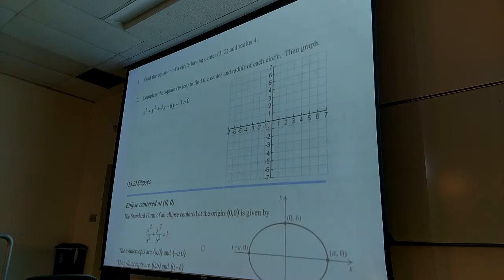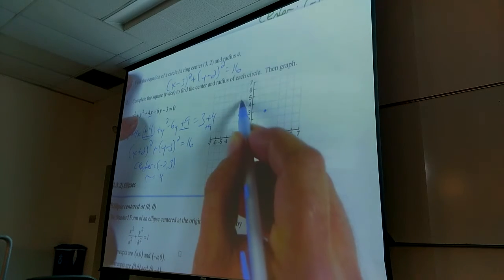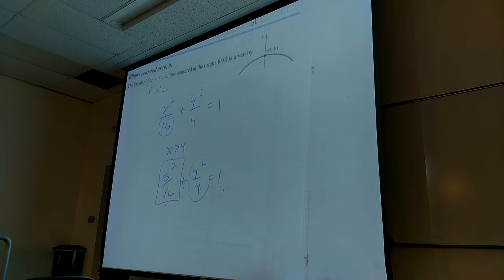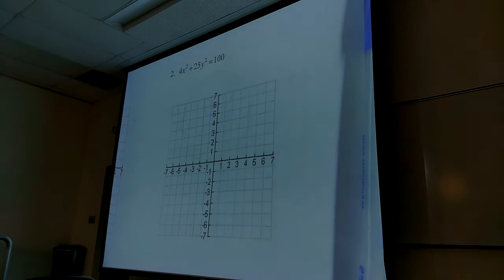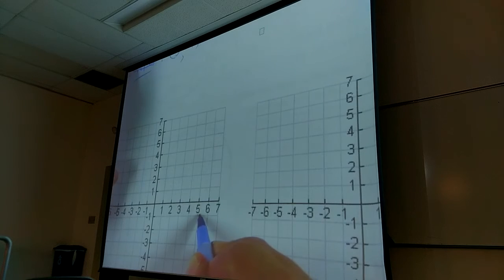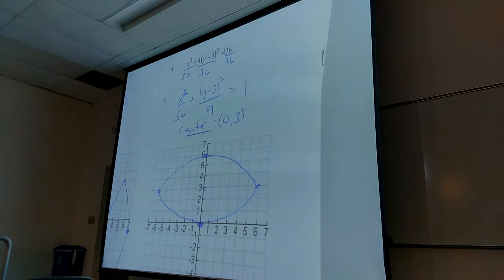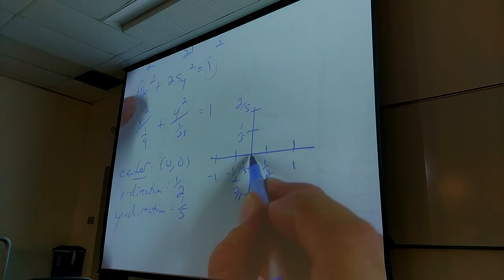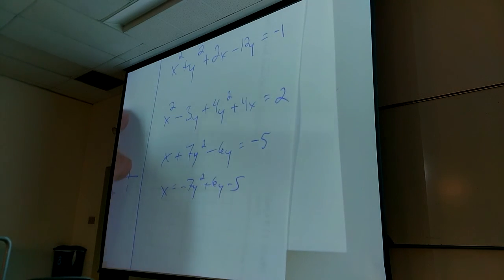Math 110, May 17 Lecture